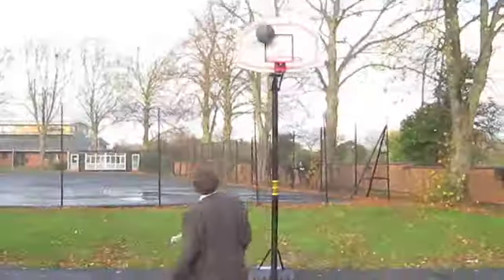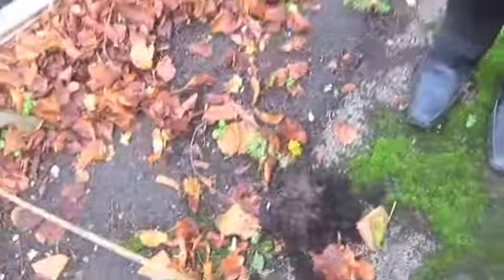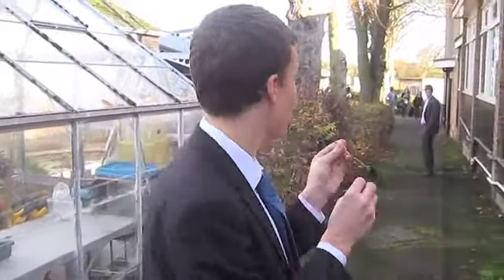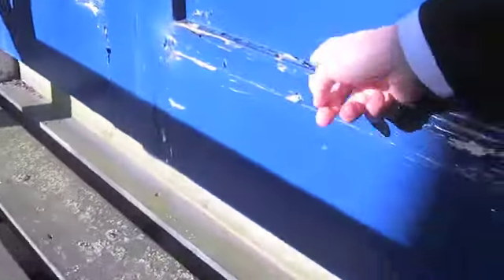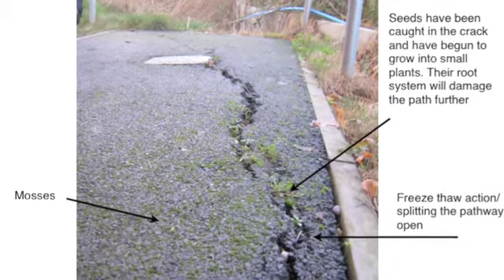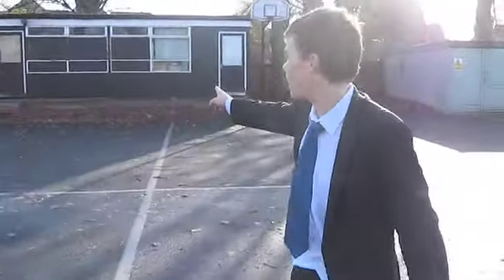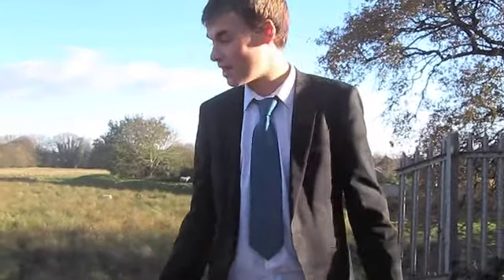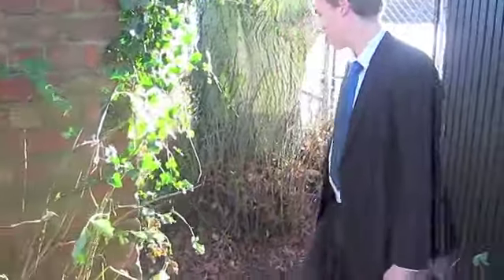Ags Grown Wild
Succession at Alcester grammar school.